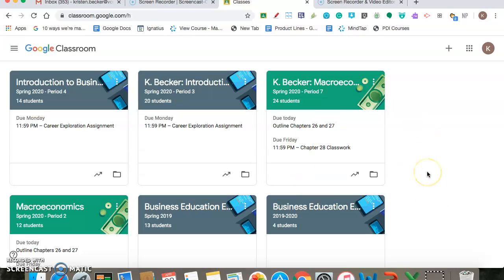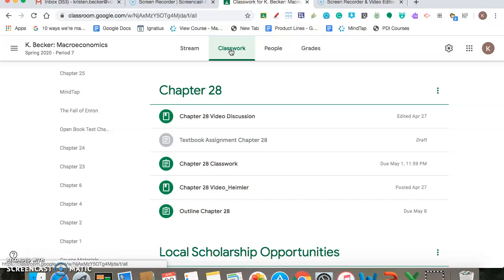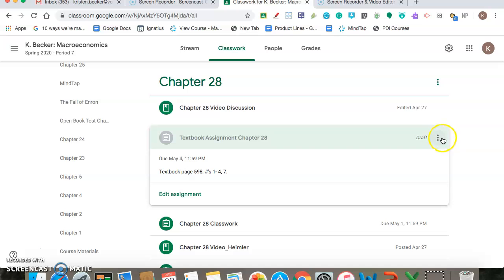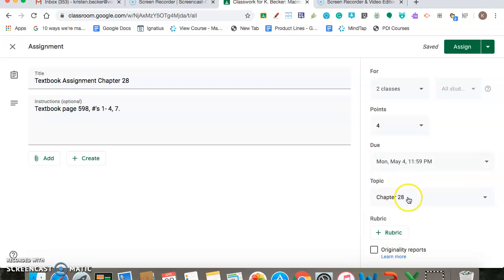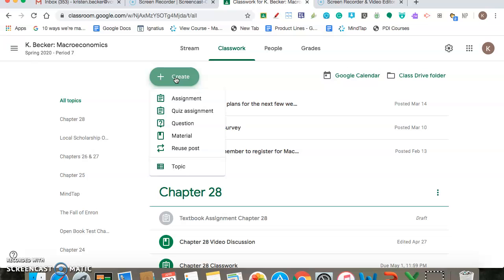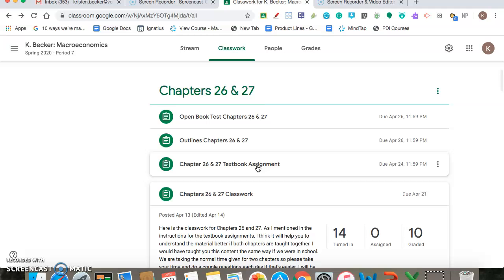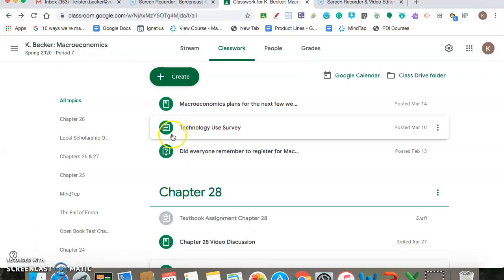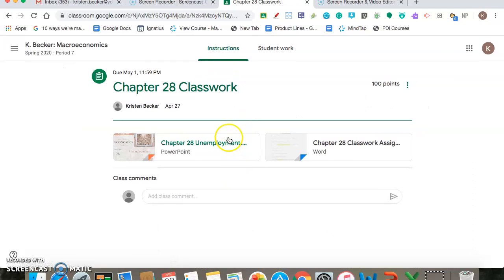Google Classroom for Teachers